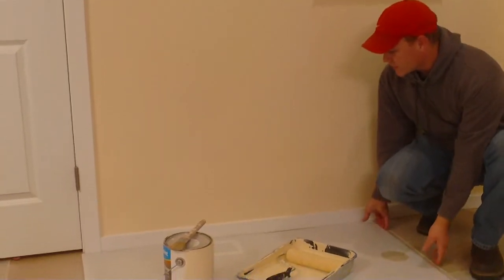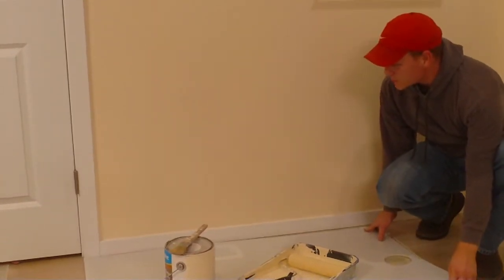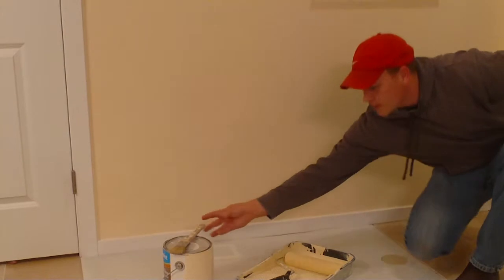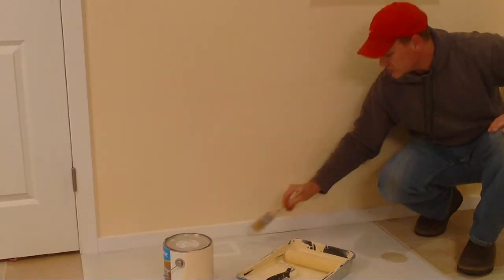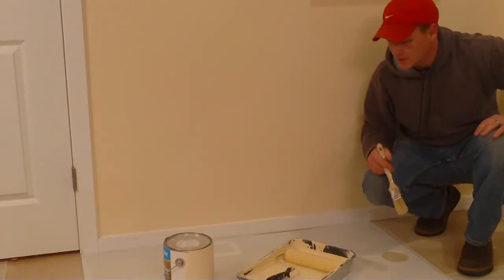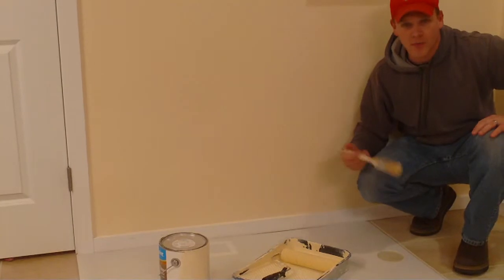Ox Sheet Painting Video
Painting & Construction Tool